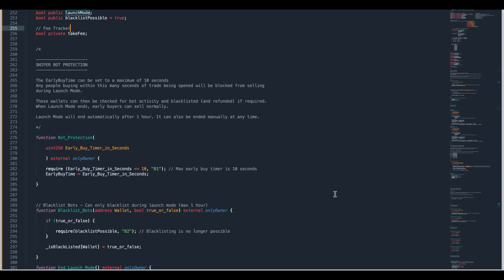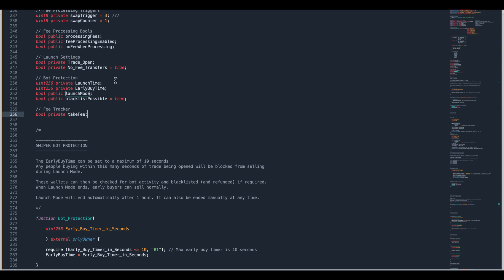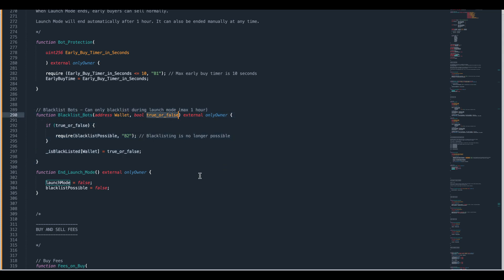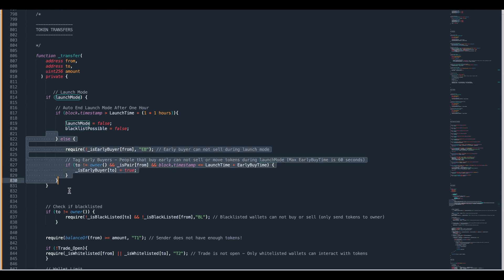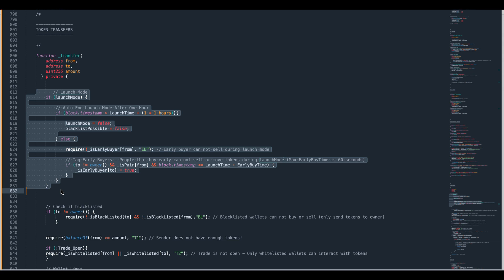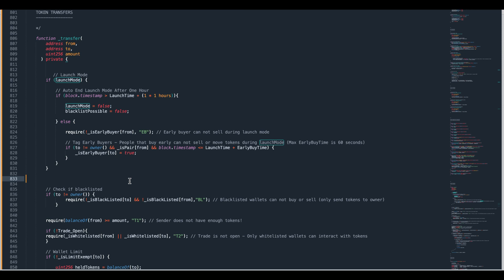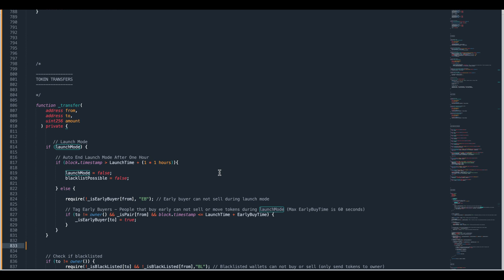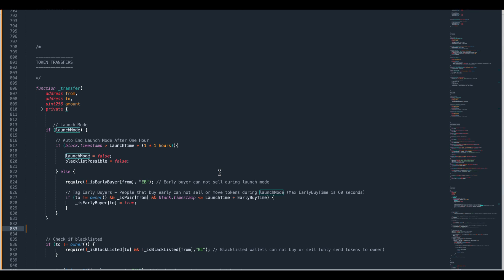Sniper Bot Protection and Blacklisting Solidity Code